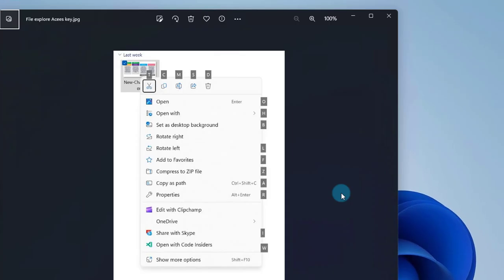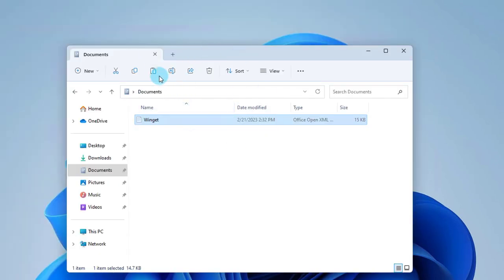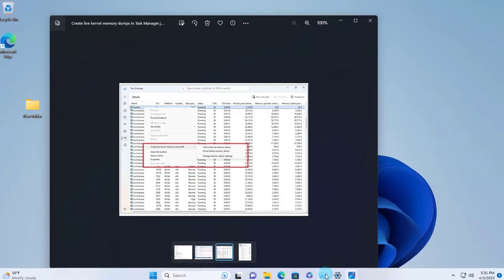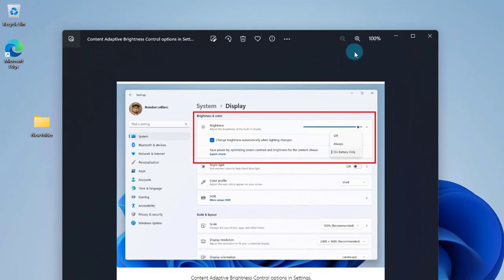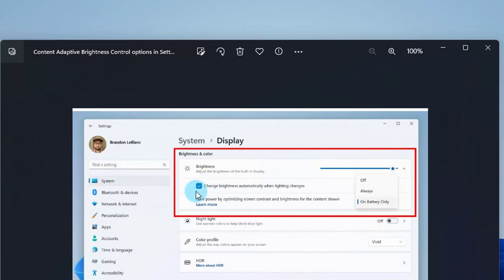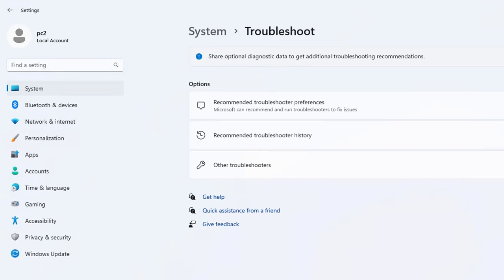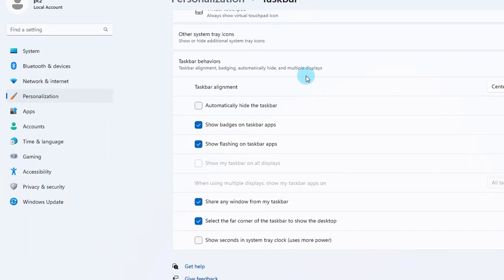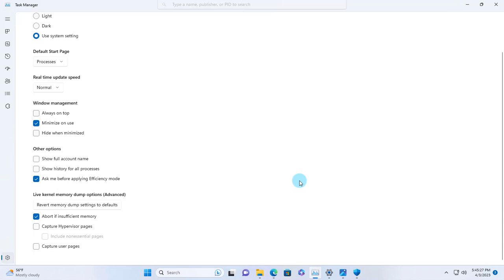Windows 11 Build 22621.1537 and 22624.1537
Some features and updates to the Windows 11 Build 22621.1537 and 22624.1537

0:00 - intro
0:11 - File Explorer Access Keys
0:47 - Creative Live Memory Dump
1:43 - Content Adaptive Brightness Control Feature
2:52 - Troubleshooting Update
3:07 - Bing Chat on Taskbar
3:28 - Seconds Clock Enabled
3:47 - Search in Settings Improved
3:51 - Voice access Fixed
3:57 - Wrap Up-Thanks